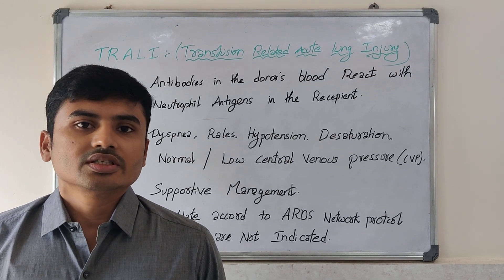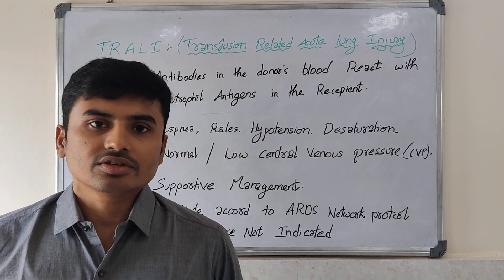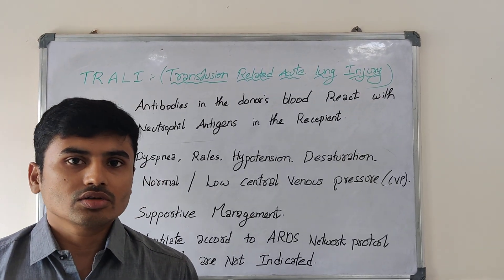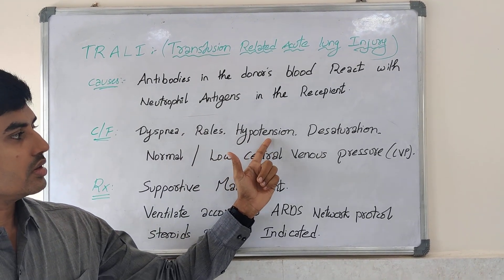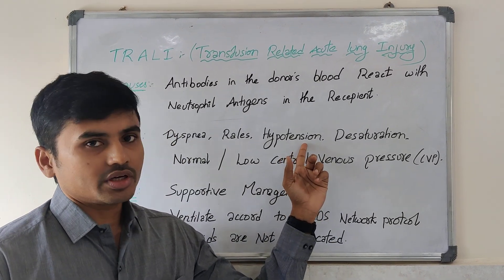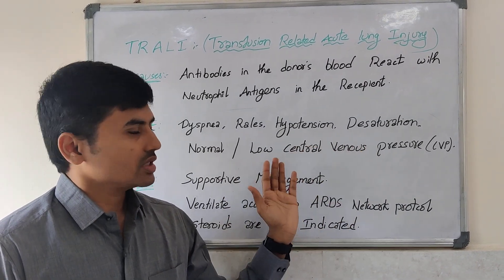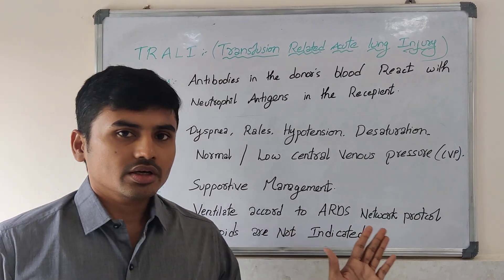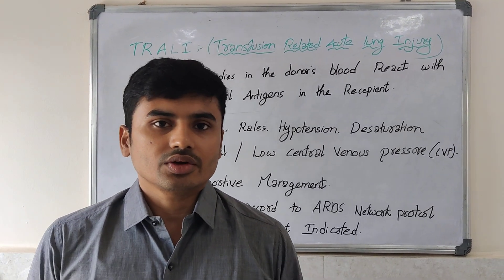TRALI.. Transfusion Associated Acute Lung Injury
ventilate the patient as per ARDS network protocol